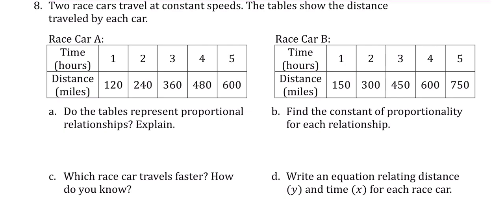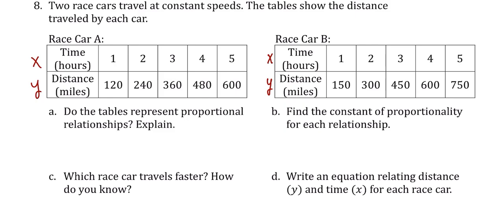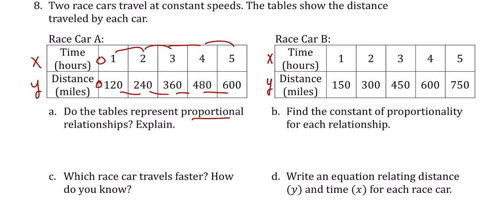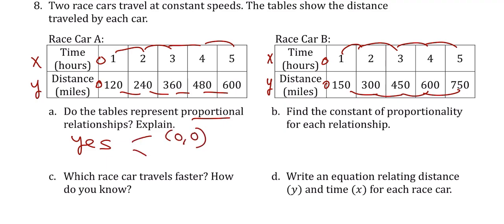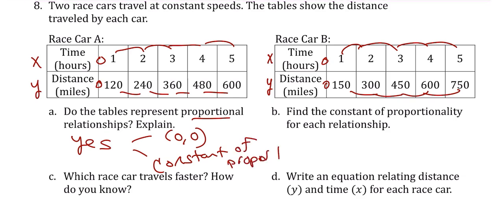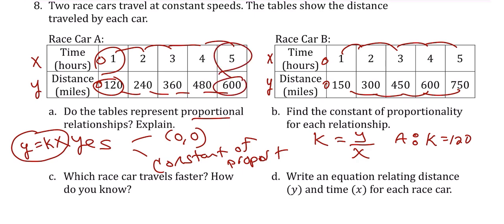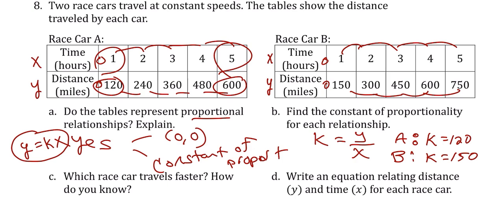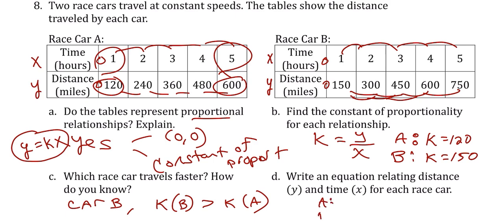Pre-Algebra Lesson 17 Problem 8